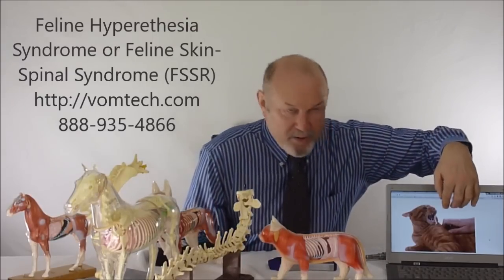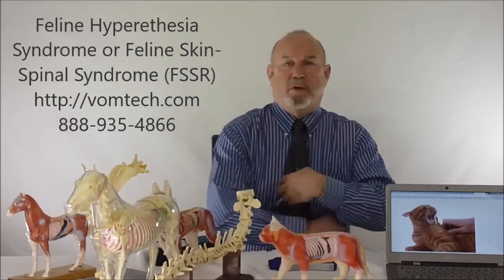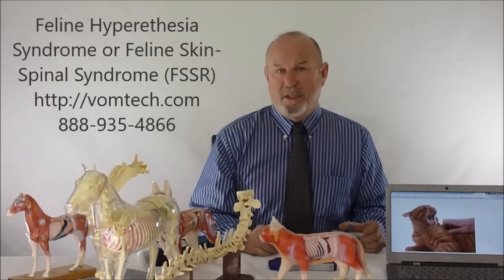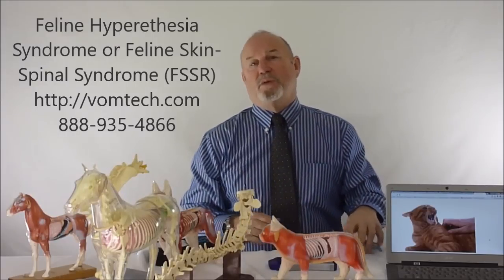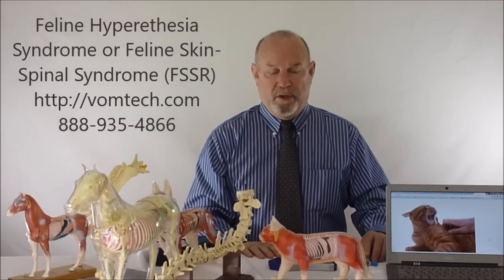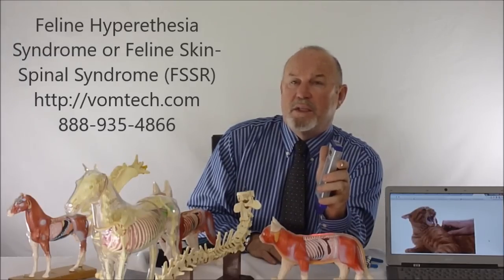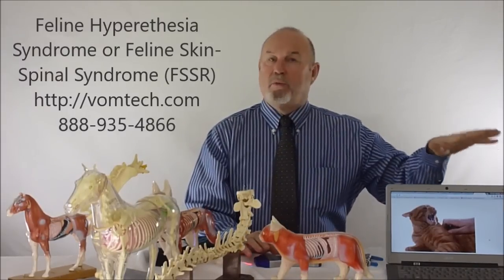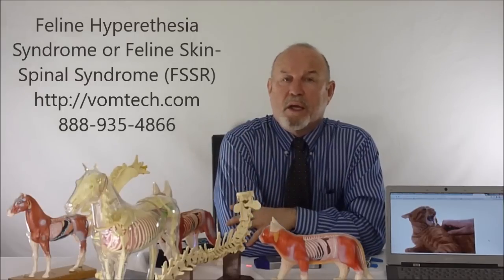What is "Feline Hyperesthesia Syndrome" or "Feline Skin Spinal Syndrome FSSR" ?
Feline Hyperesthesia Syndrome or Feline Skin Spinal Syndrome FSSR is discussed as to cause and treatment with and without medication using Veterinary Orthoprdic Manipulation (VOM) and Frequency-Specific Low Level Laser therapy (VL3T) please